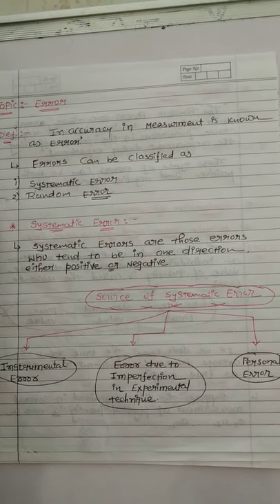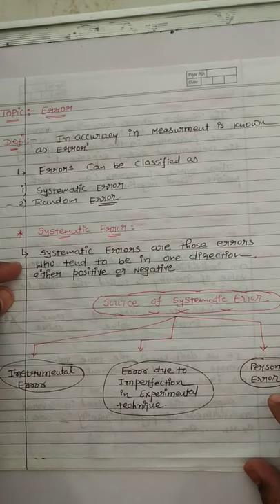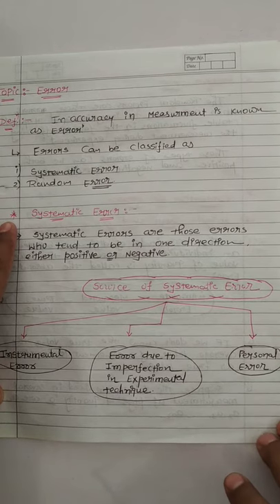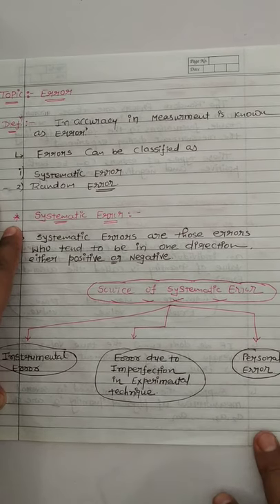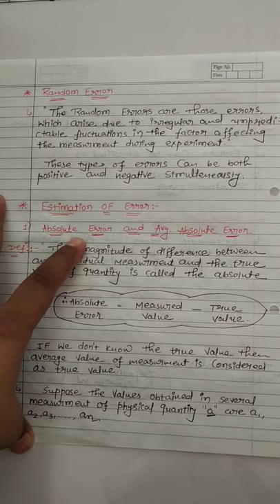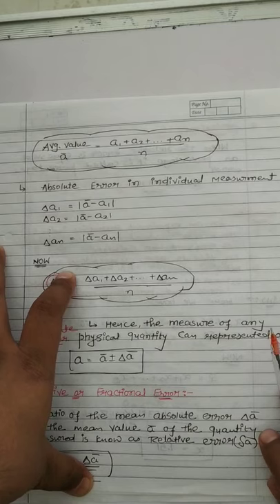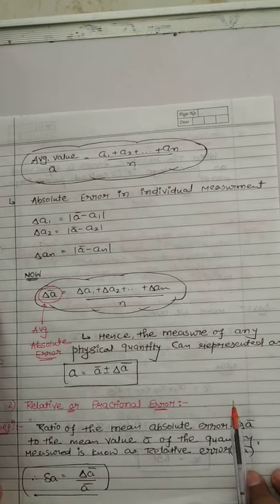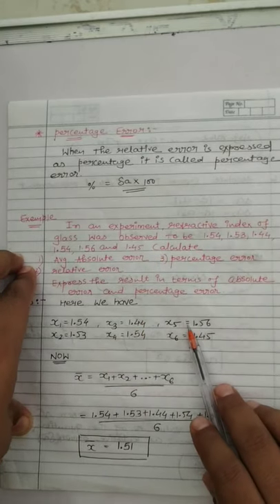Errors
For English Medium Students